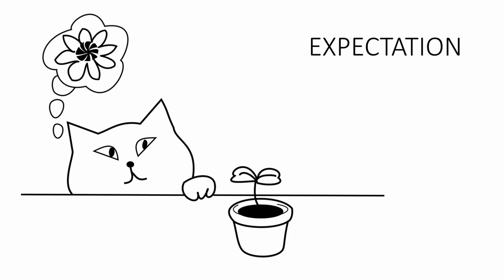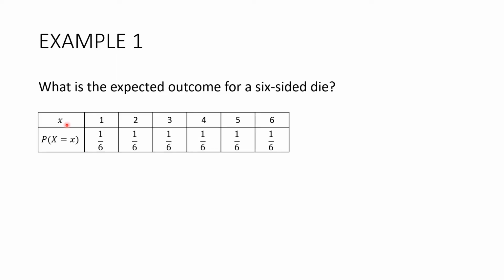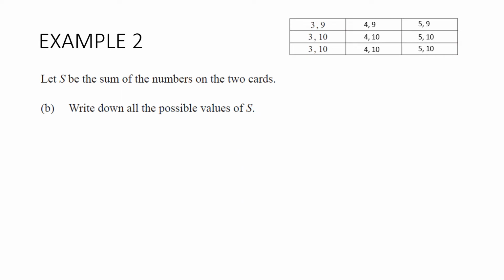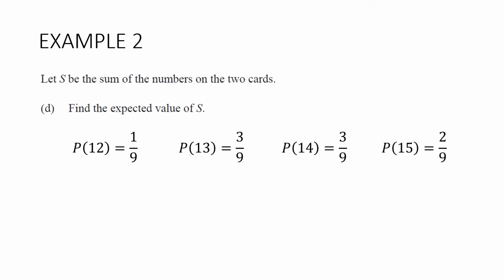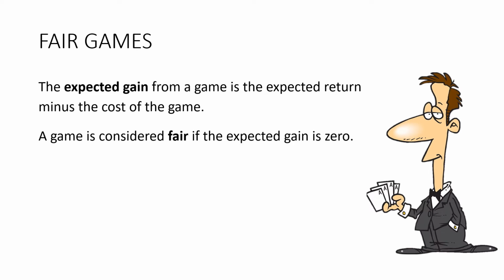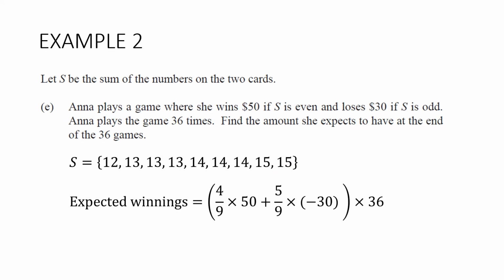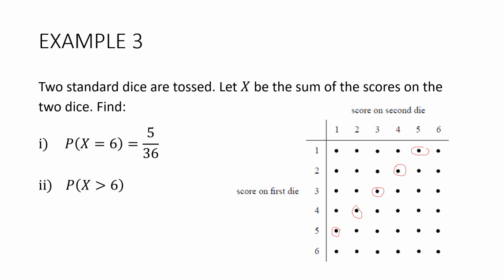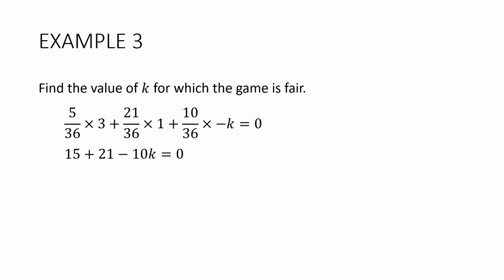2 - Expectation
This is the second of three videos for the topic Discrete Probability Distributions for Year 11 Advanced HSC Mathematics.